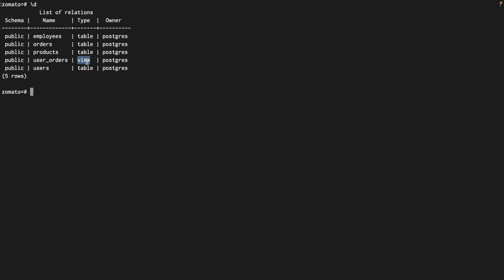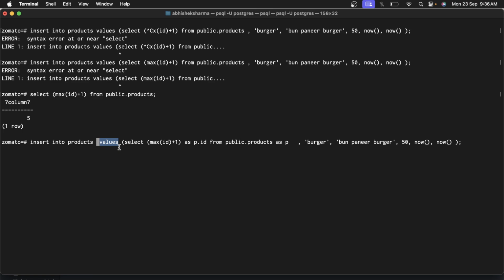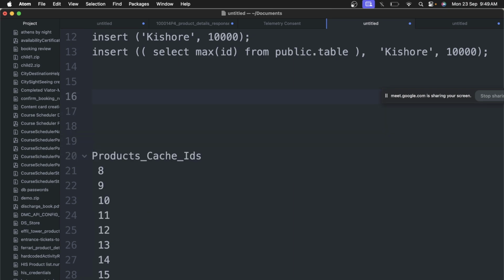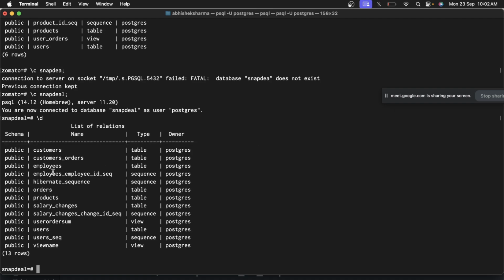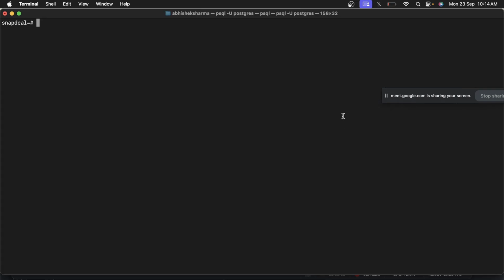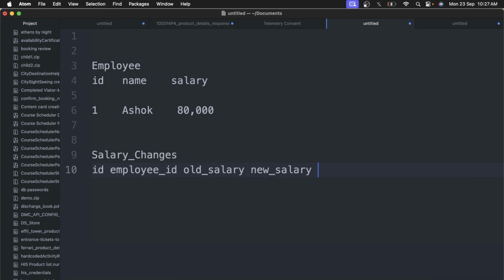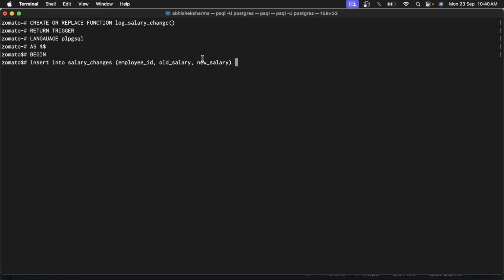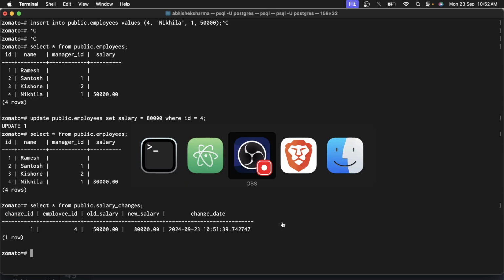RDMS : Sequence and Functions, Procedure with Triggers.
1. Sequence : which is an object type for storing primary key, used by default by Hibernate.
2. Function and Procedure and its usage with Triggers.